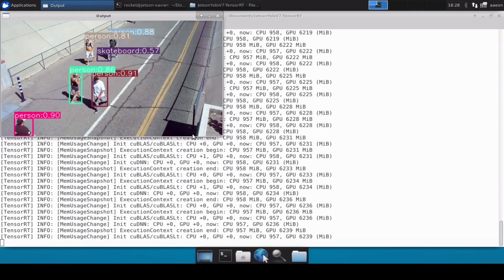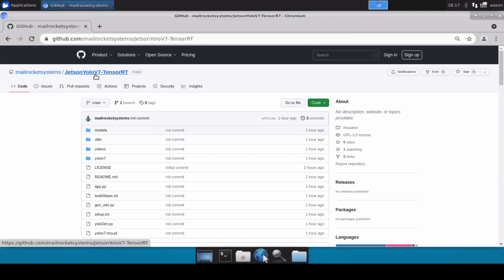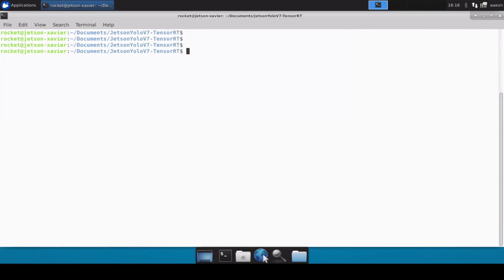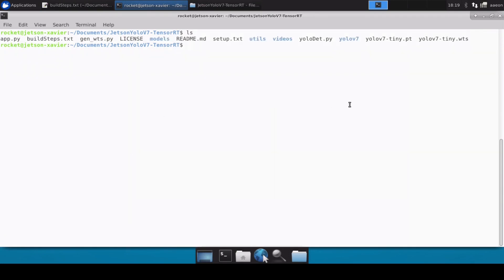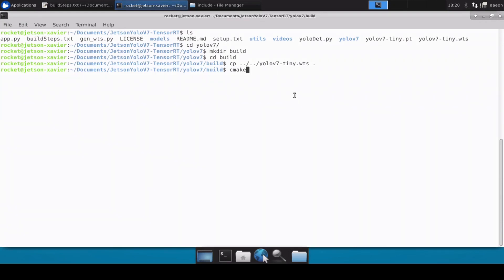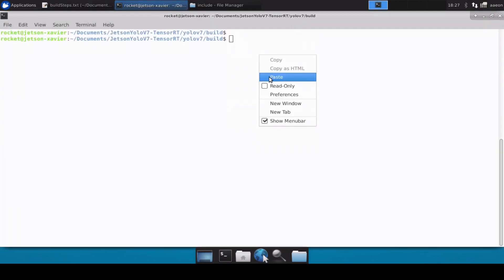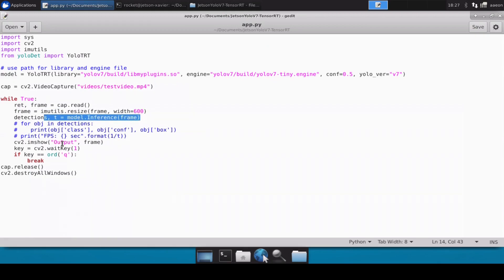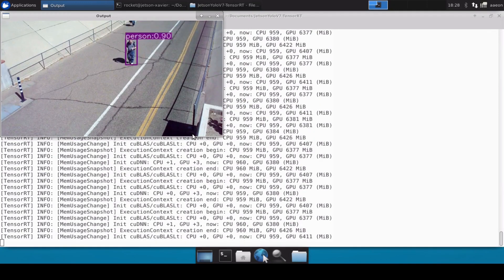YoloV7 TensorRT Jetson Xavier | Rocket System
YoloV7 TensorRT Jetson Xavier
TensorRT Jetson Xavier
YoloV7 Jetson Xavier

Hi all, in this video we will discuss how we can convert and build YoloV7 model into TensorRT in Jetson Xavier.